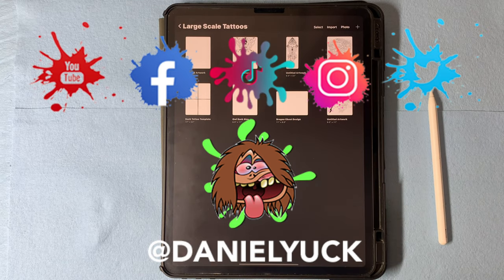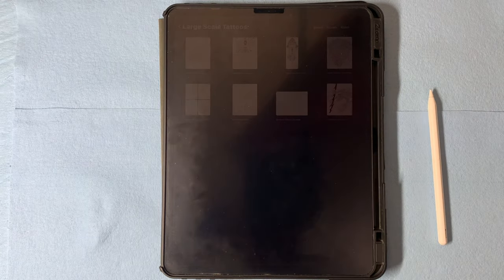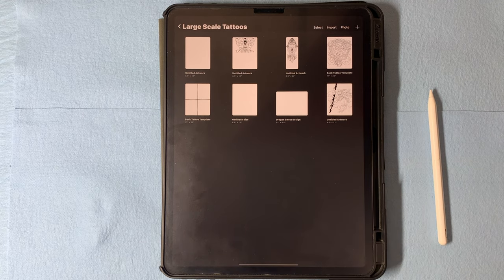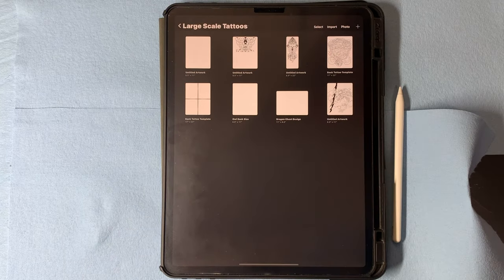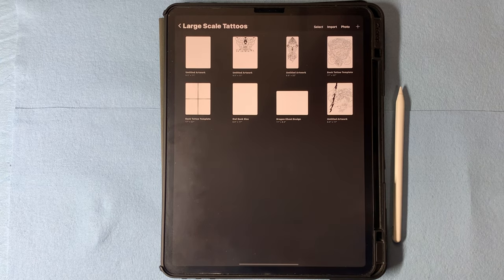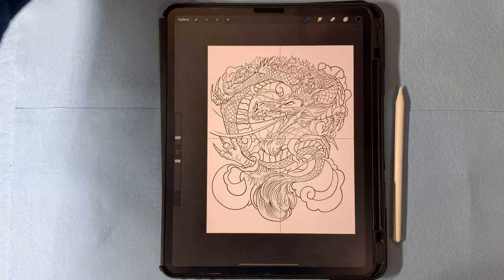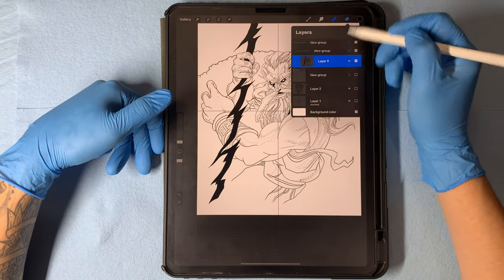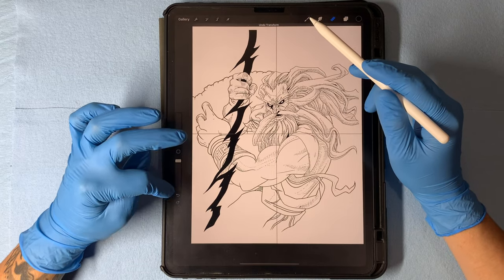How To Make A Big Tattoo Stencil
Have you ever wanted to know how to make a large scale tattoo stencil?

In this video I show you the exact process that I take to achieve large scale tattoos. For this video I will be showing you how I go about creating a stencil for a back piece sized tattoo. However this approach can be applied to really any massive sized stencil.

We will dive into everything step by step so by the end of this video you will know exactly how I create large stencils on my end.

In a nutshell where I begin is with a good solid design that I am capable of tattooing and that I like. From that point I begin to break down the tattoo into 4 sections and these section will be printed onto a standard sized spirit stencil paper, 4 times. Each section of the tattoo is broken down, resized, and printed onto again 4 separate spirit stencil papers. With these 4 parts of the stencils we will fine cut and tape the image together giving us 1 large massive tattoo stencil ready to apply.

I will leave the link for you below should you be interested in getting yourself a box of 100 Spirit Stencil Papers.

Spirit Stencil Paper 100 Sheets

I will also link the printer that I used to print these stencils.

TOEC Stencil Printer

Quelle Tattoo Cartridges Needles 50Pcs Mixed #12 KIT-E

Quelle Tattoo Cartridges Needles 50Pcs Mixed KIT-F

Tattoo Grip Cover Wrap -24pcs

Yuelong Practice Skin 8Pcs 8"x12"

Allegory Black Ink

INK-EEZE Green Glide 16oz

Hush numbing Gel

Green Soap 1 Pint + SQUEEZE BOTTLE 8oz

Green Soap Bottle, 1 gal, 128 oz.

TOEC Tattoo Printer

GSKAIWEN LED Light

DipFoam 24pcs Box

BARBALL Tattoo Armrest

Wireless Power Supply

ITATOO Tattoo Foot Pedal

Stencil Stuff 4oz Bottle

Tattoo Ink Caps Medium - 500PCS